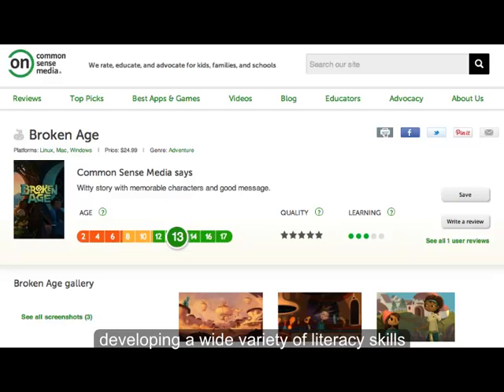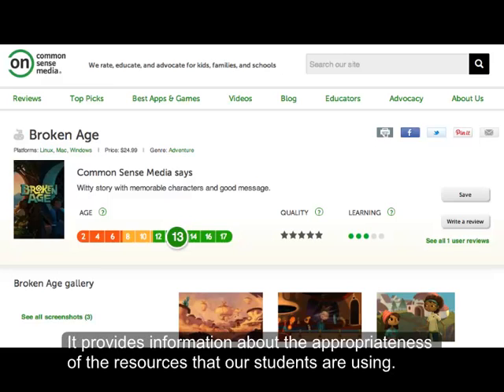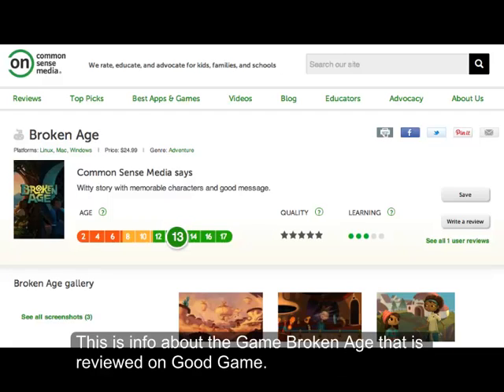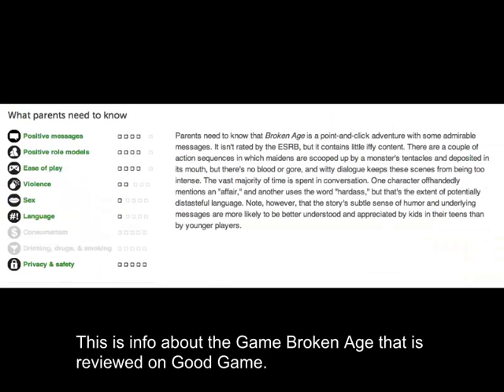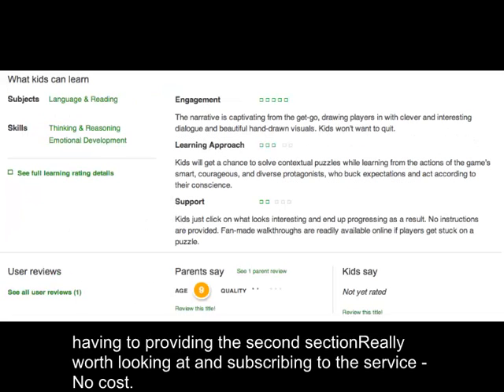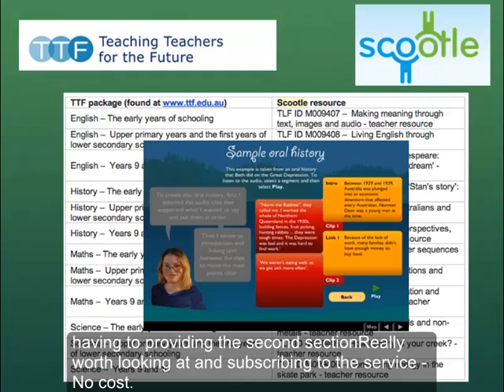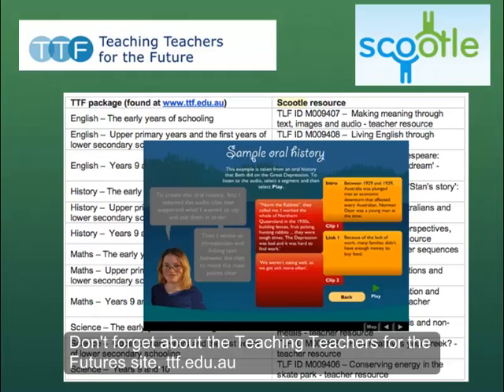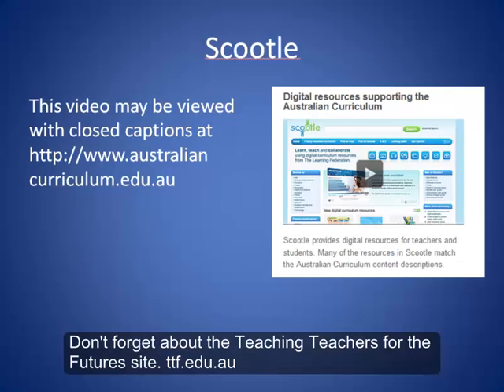ict literacy lecture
Constructed as a part of the Common Curriculum Lecture series for GradDip Secondary and BEd Secondary (Year 3) students at Griffith University. Apologies as Closed Captions were only added at the end of this video.